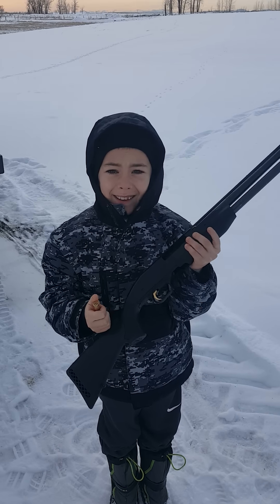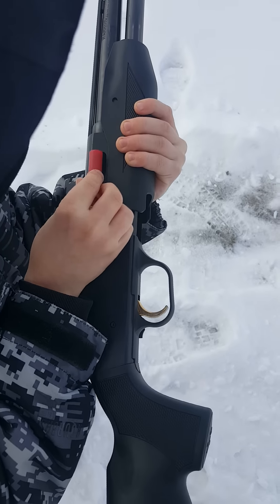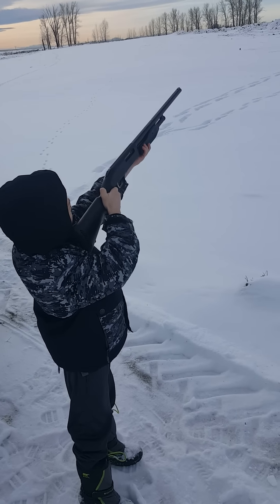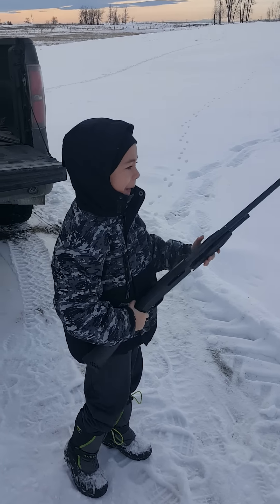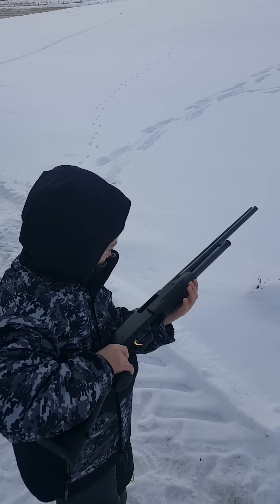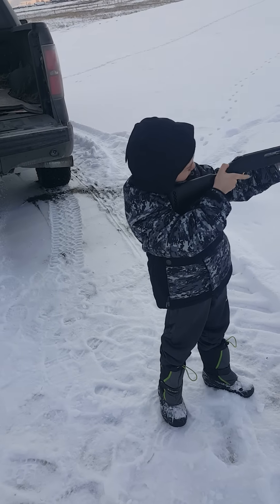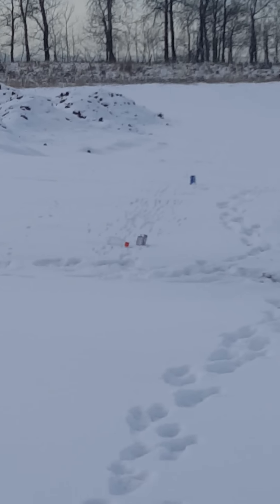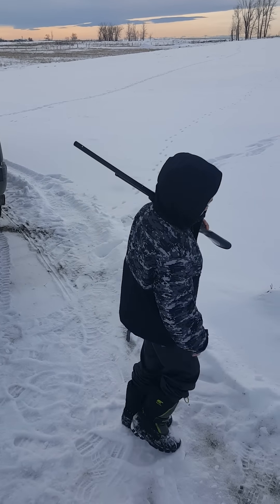7 year old shoots .410 mossberg mini 1st time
Merry Xmas santa